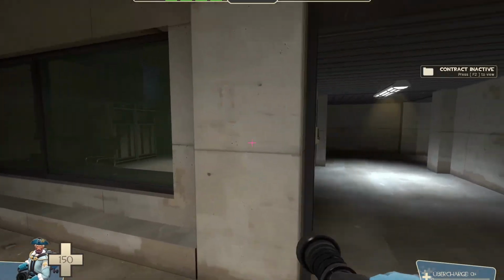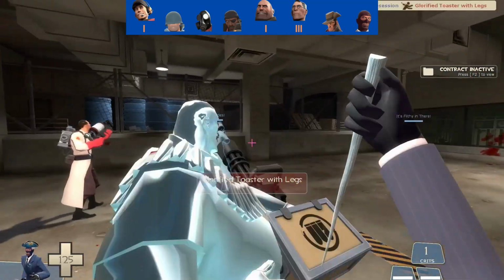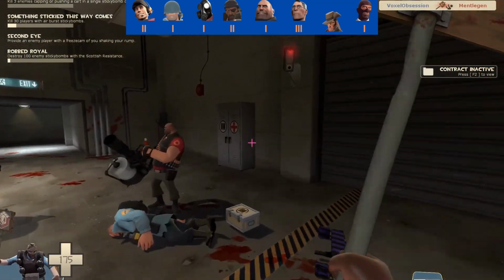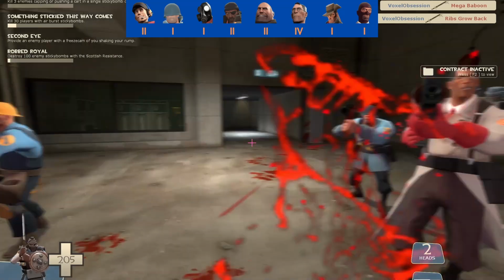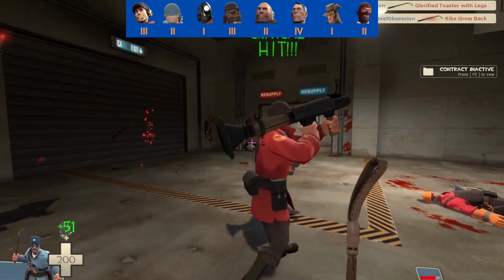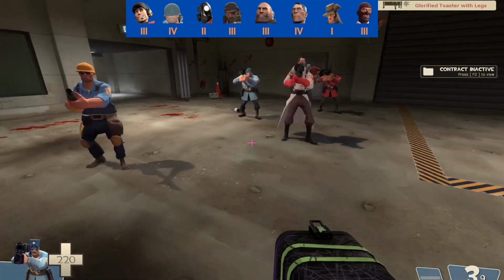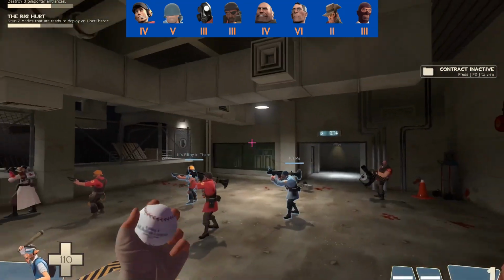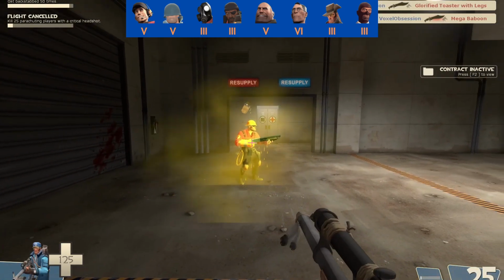Which class can use the most status effects?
As the first and ONLY TF2 YouTuber, I have taken it upon myself to go into PAIN-STAKING (surface-level) DETAIL about the MOST IMPRESSIVE (mediocre) WEAPONS this game has to offer!

Today, I go over EVERY SINGLE STATUS EFFECT!!!
(No, I didn't forget any. Don't correct me.)

0:00 - Intro
0:17 - Buffs
7:10 - Debuffs
11:03 - Outro